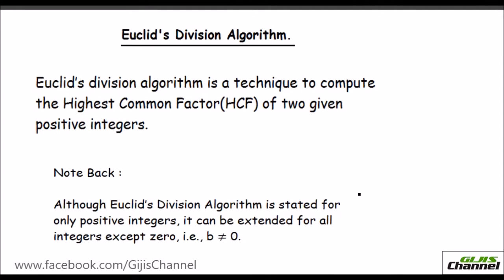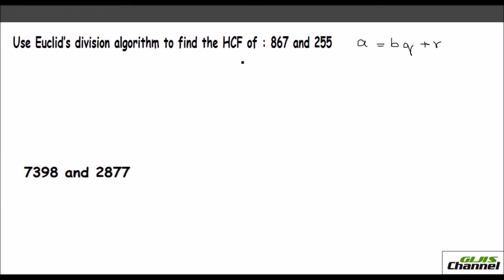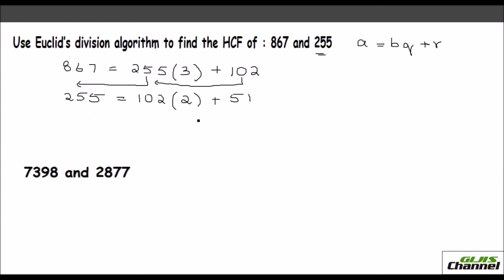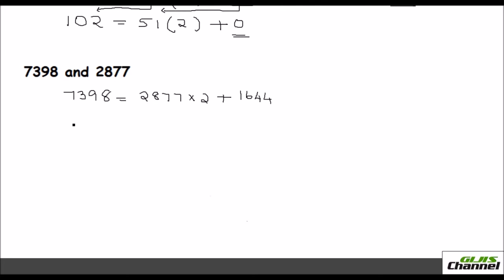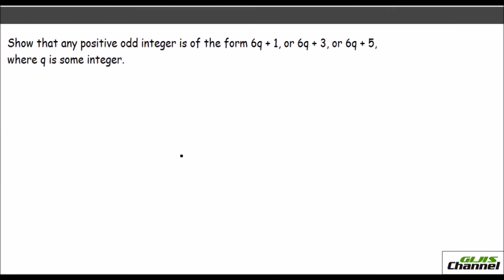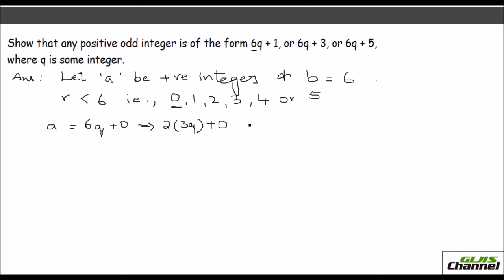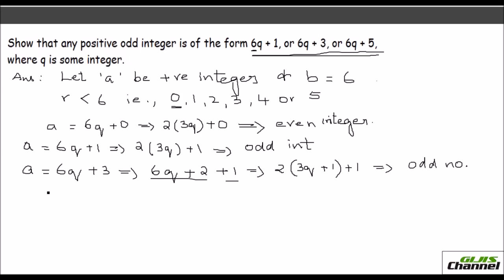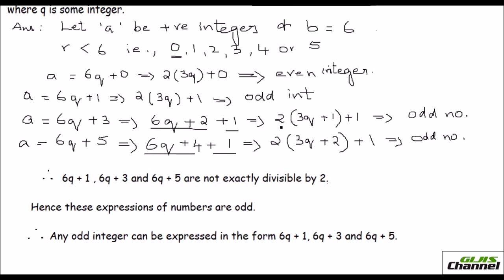Euclids Division Algorithm